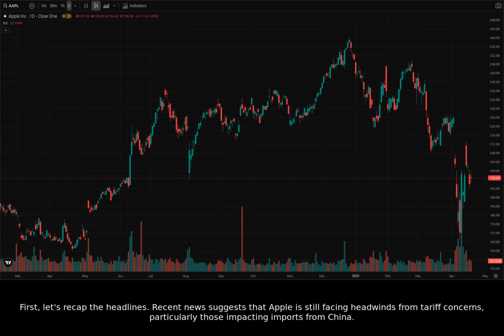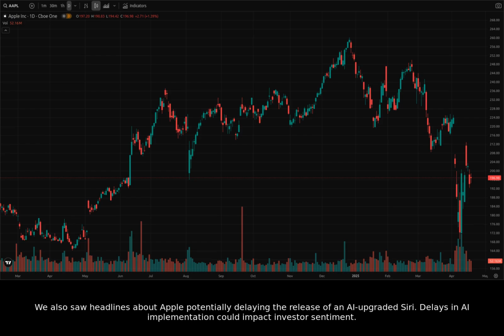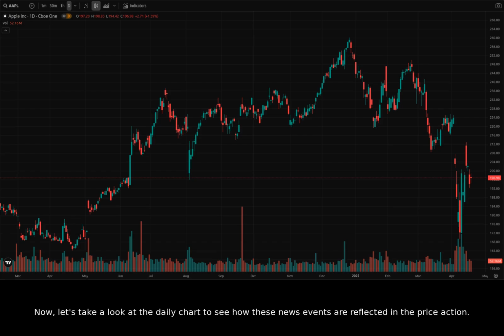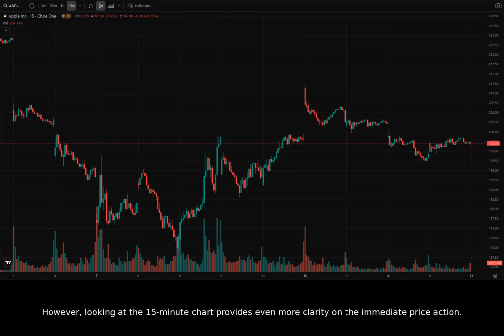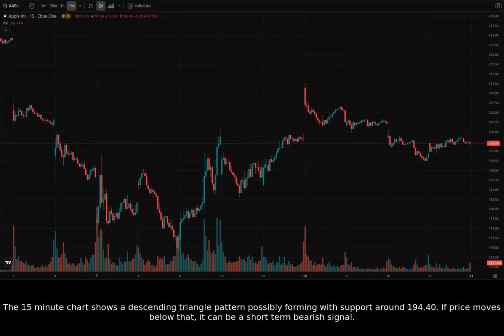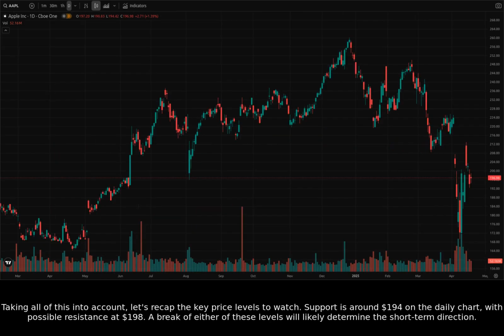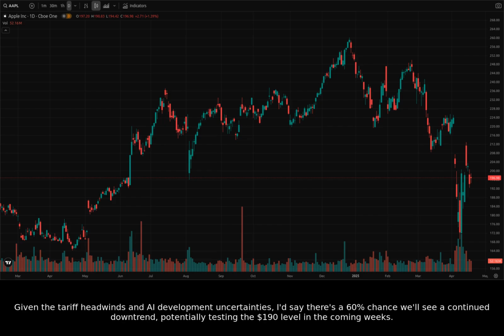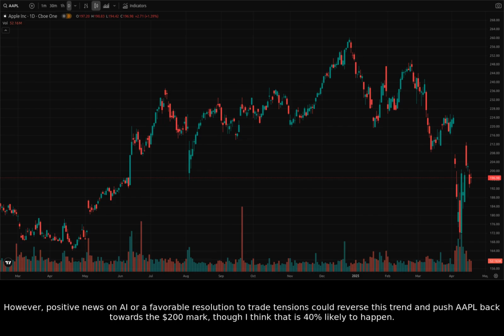AAPL News & Chart Analysis: Tariff Concerns Impacting Apple Stock - April 18, 2025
Welcome to Explain The Charts! Today is April 18, 2025, and we're diving deep into Apple (AAPL) stock, analyzing both the latest news and technical charts. We'll break down the key factors influencing Apple's price action, from tariff concerns to potential AI integration. Get ready for an in-depth look at where AAPL might be headed.  We'll examine recent headlines about the impact of tariffs, particularly those related to China, and how they're affecting Apple's manufacturing costs and overall profitability. We'll also consider factors like the postponement of AI-upgraded Siri and revised iPhone sales forecasts from analysts. By synthesizing this information with the technical analysis, we aim to provide a comprehensive understanding of the risks and opportunities surrounding Apple stock.  This video is designed to equip you with the knowledge you need to make informed trading and investing decisions. We'll cover critical price levels, potential support and resistance areas, and discuss the likelihood of bullish or bearish scenarios in both the short and long term. We'll also identify key events and indicators to watch for in the near future, ensuring you stay ahead of the curve in the dynamic world of the stock market.